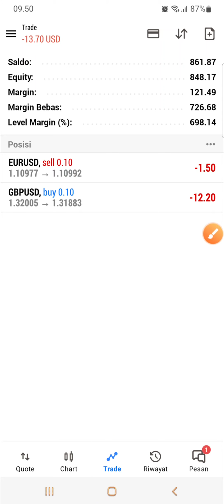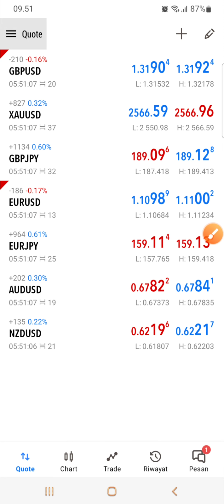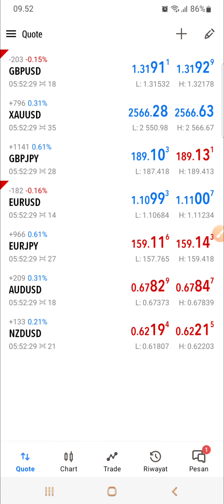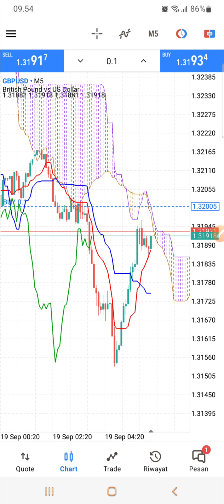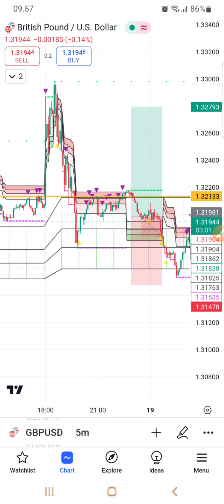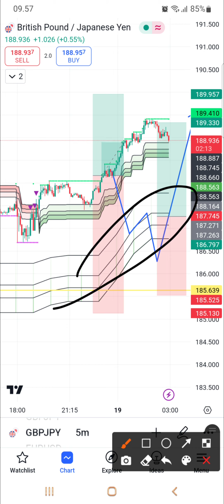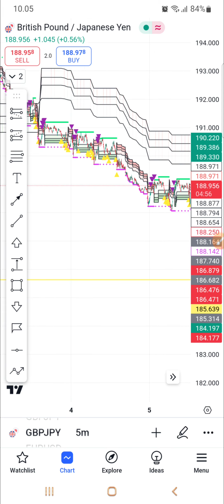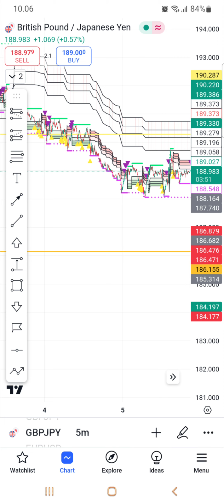WINRATE 99,99%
WA